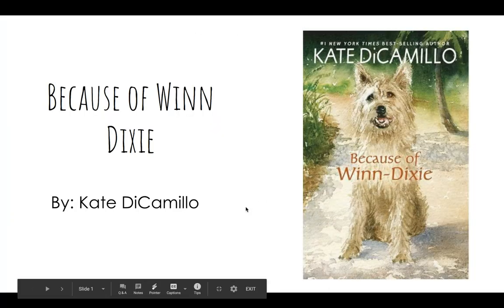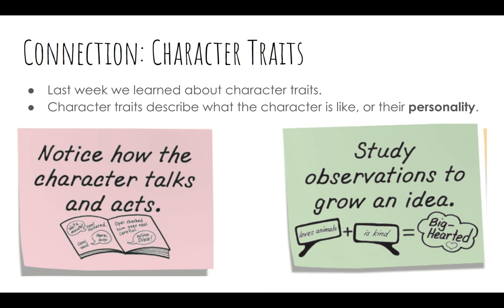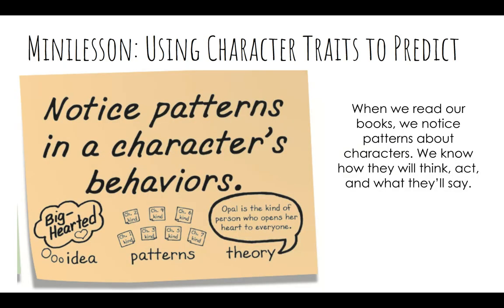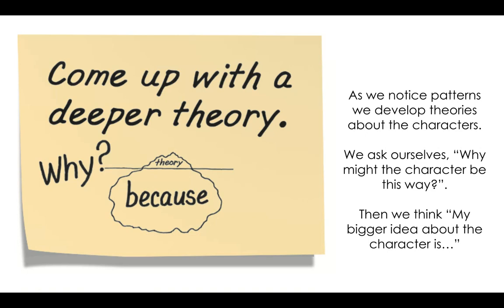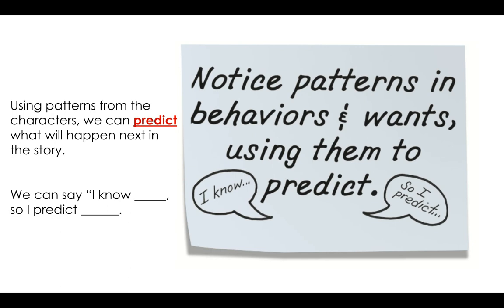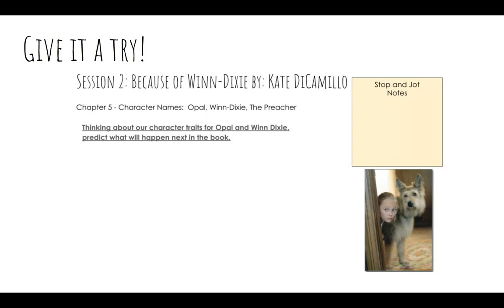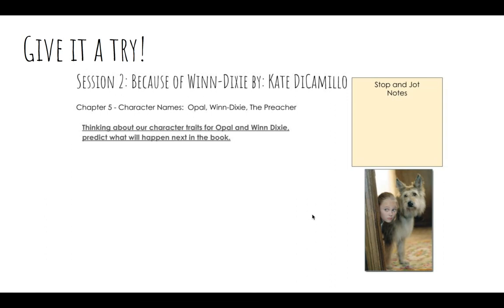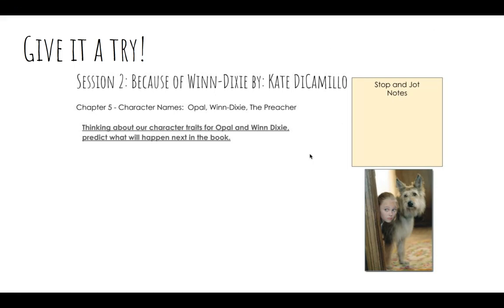Reading- Because of Winn-Dixie Character Traits Lesson 2